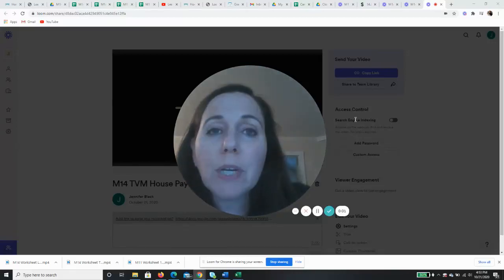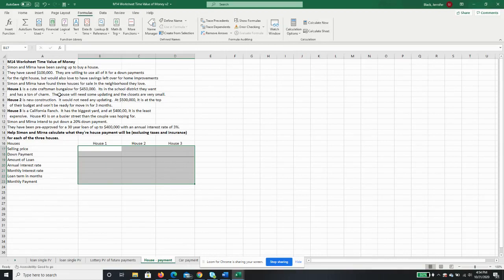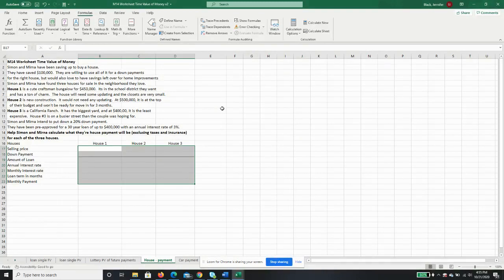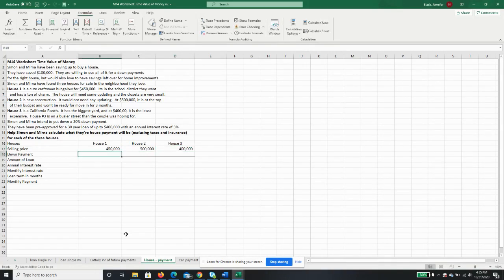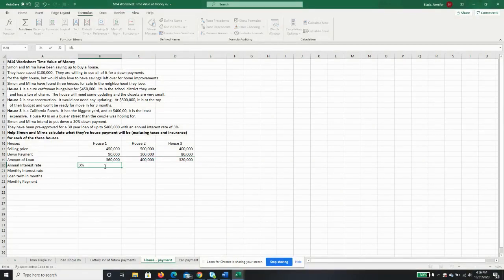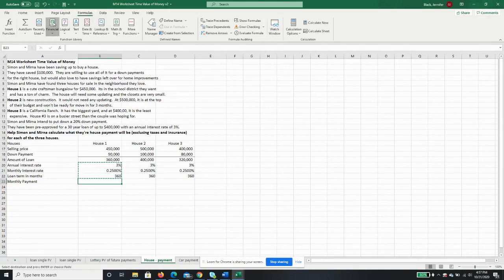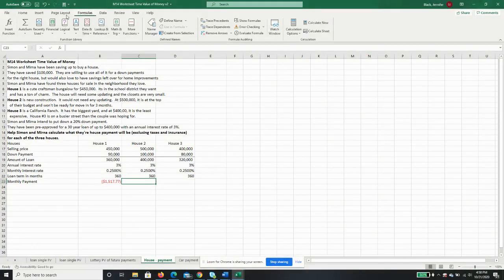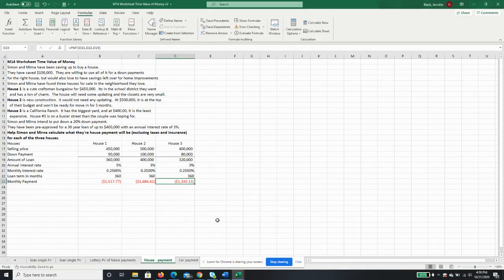M14 TVM House